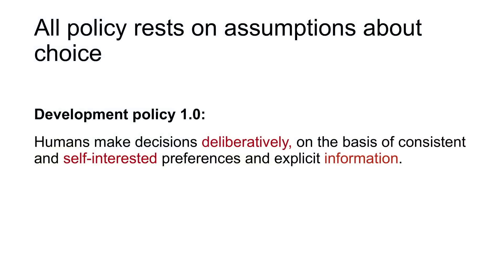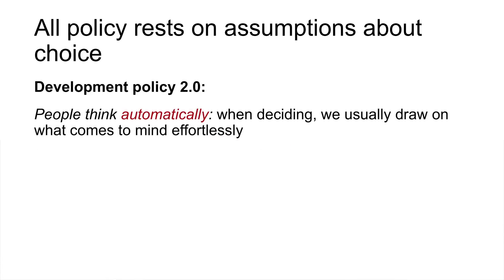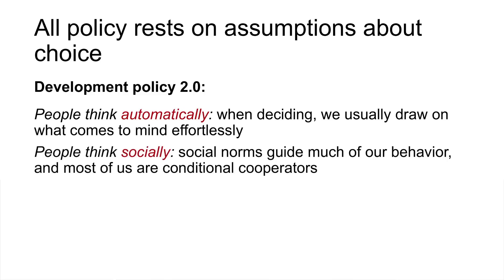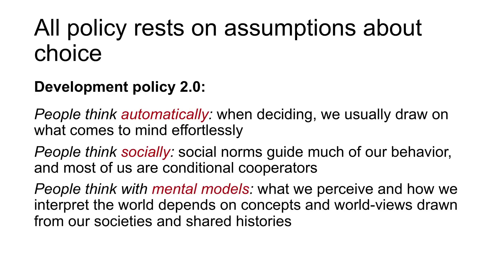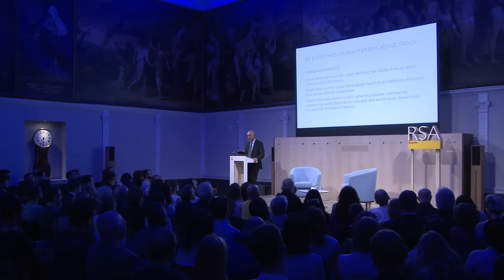Varun Gauri on Redesigning Information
RSA Spotlights – taking you straight to the heart of the event, highlighting our favourite moments and key talking points.

Development economics and policy are due for a redesign. A more realistic understanding of how human beings think and behave can make development policies more effective, and can help development professionals become more aware of their own biases.

In this excerpt from the event 'Mind, Society and Behaviour' Varun Gauri discusses how redesigning the information and social environment can help people make better decisions about their education, savings, healthcare and other domains of life, as too much information can be overwhelming.

Follow the RSA on Twitter
Like the RSA on Facebook